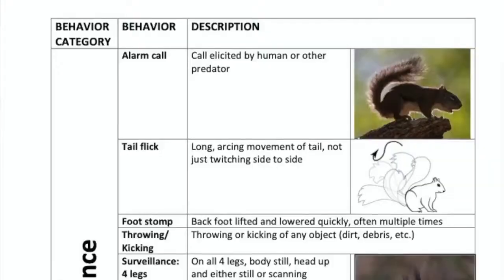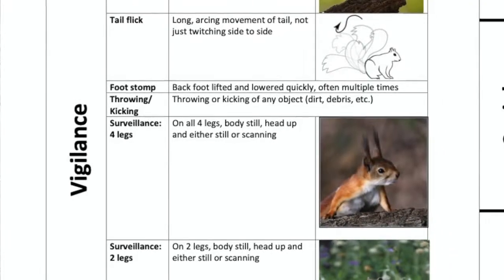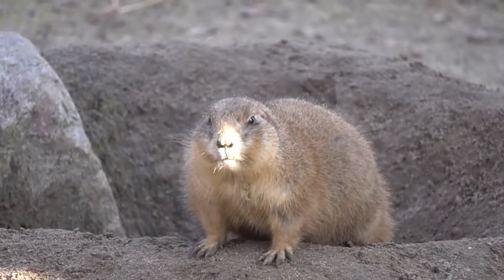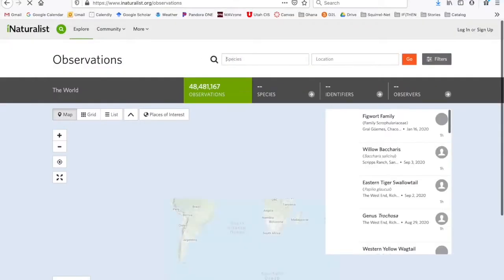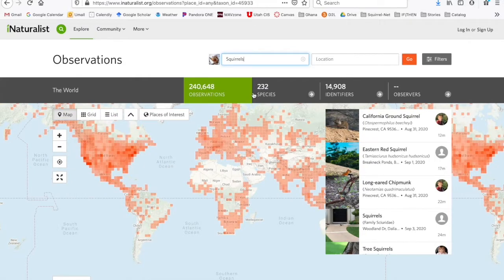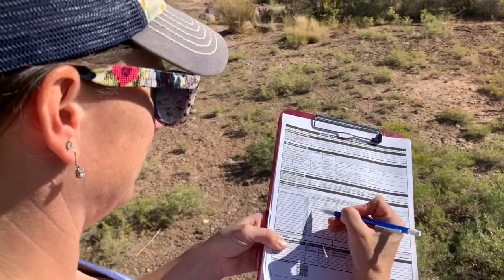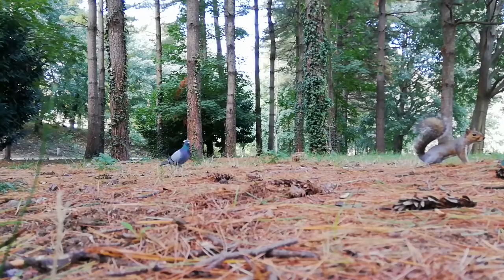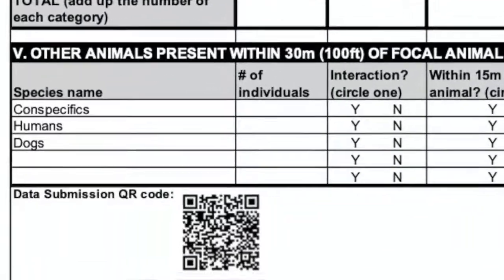Behavioral Observations Module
Two of the nuts behind Squirrel-Net give you an in-depth review of the behavioral observations module protocols, including some adaptations for doing the activity remotely or on your own.